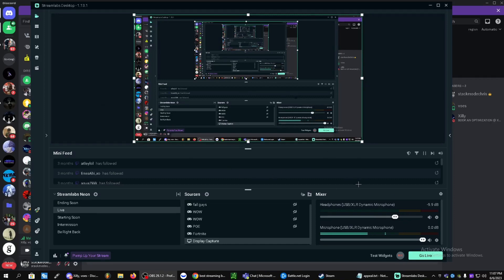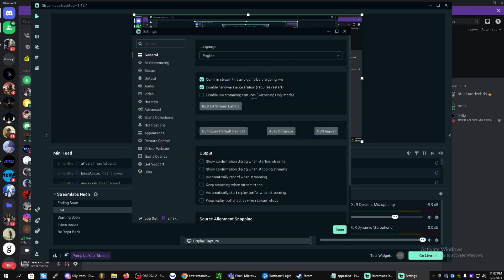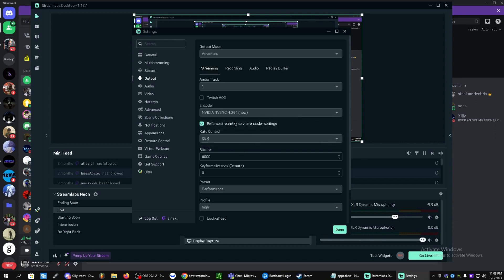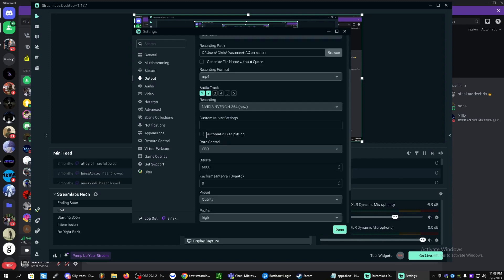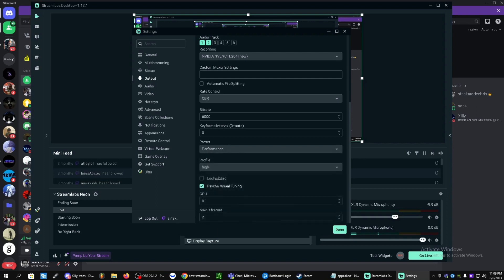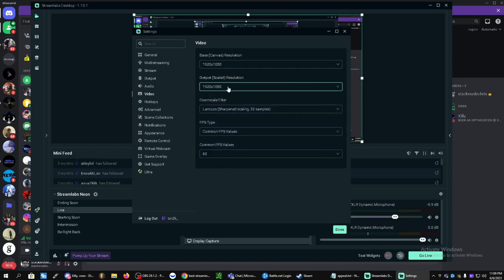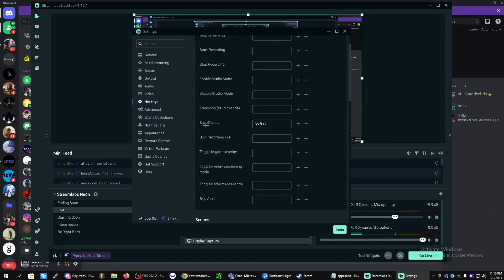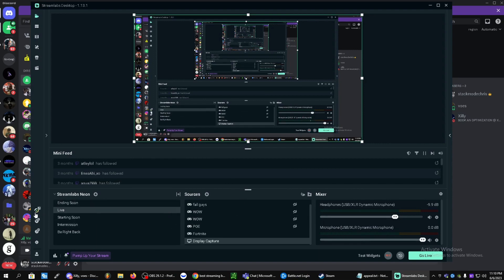Best Recording/Streaming Settings for Streamlabs OBS (UPDATED 2023) (NO LAG)